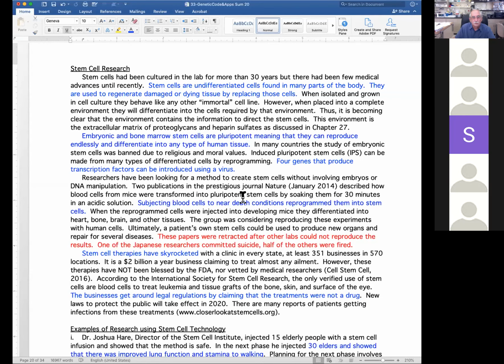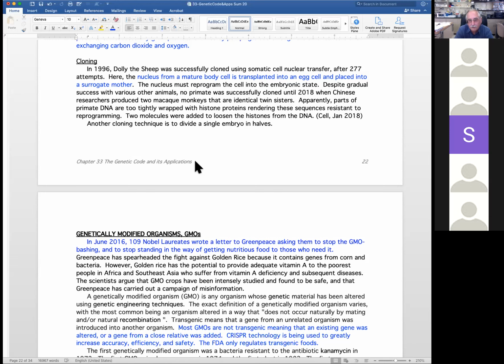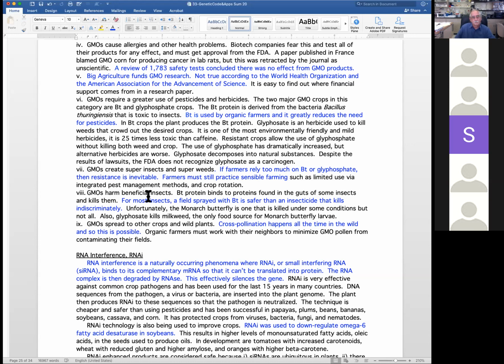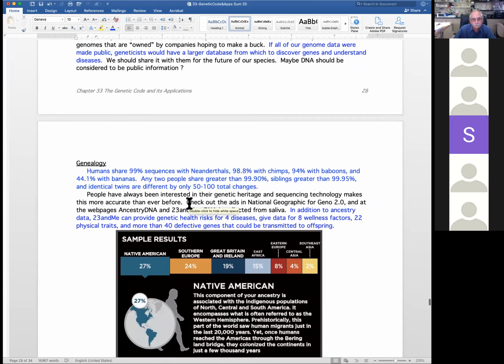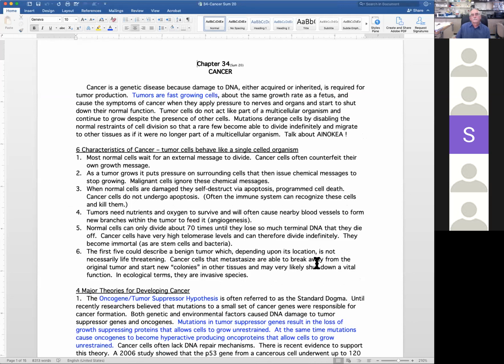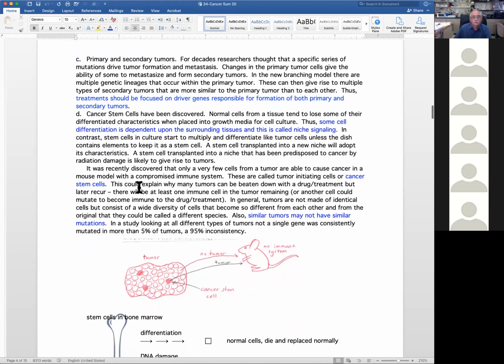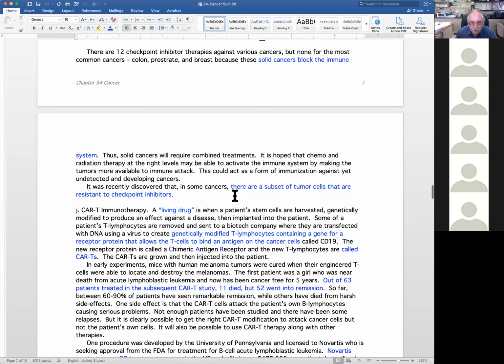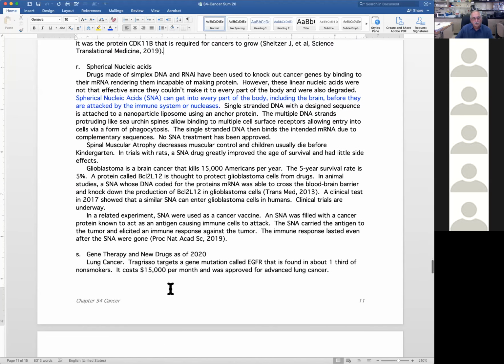Chapter 33 Lecture, part 2 and Chapter 34 Lecture, part 1 (8/5/20)